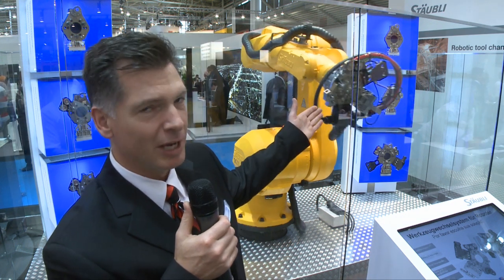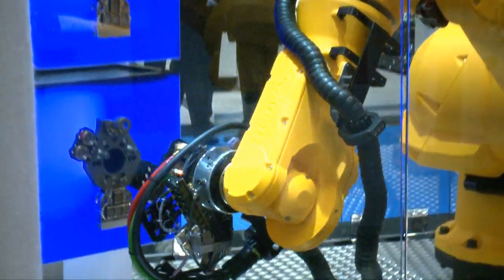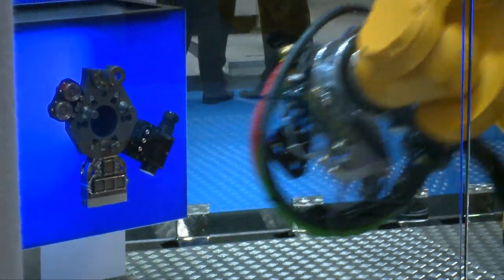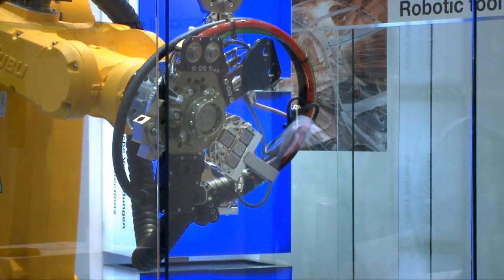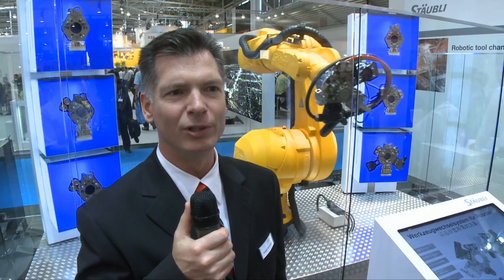Robot Tool Changer by Stäubli - MPS630 - Automatica Munich 2012 (US version)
Robotic Tool Changer for Body In White (BIW) applications. The MPS630 by Stäubli enhances flexible production for bodyshop applications.